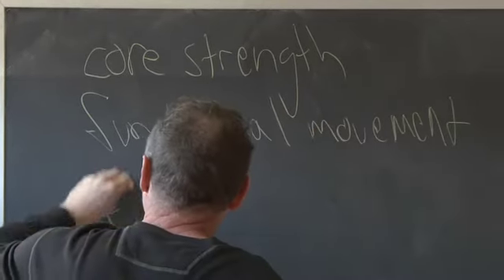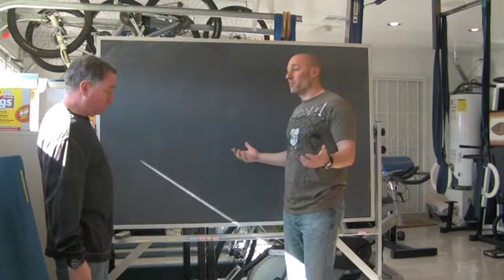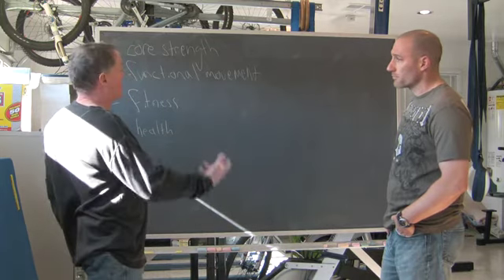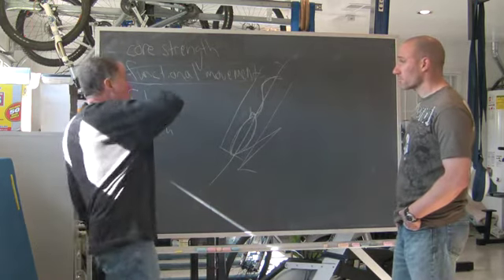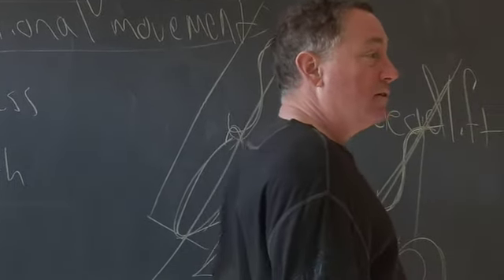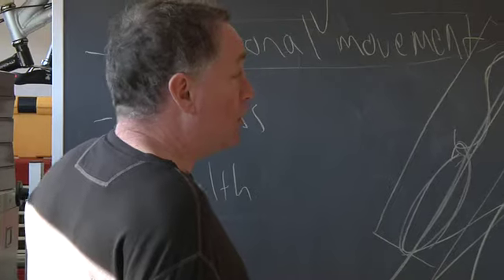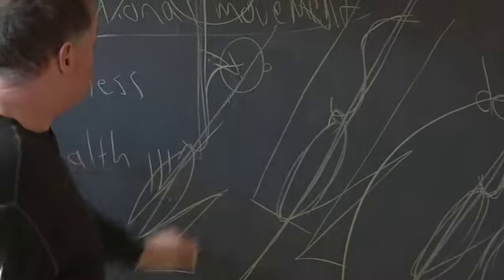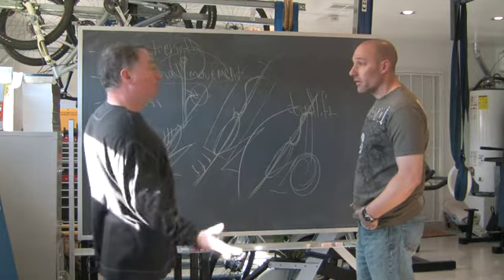Glassman G. 2010 (Jan. 28). At the Chalkboard: Core Stability. (VIDEO)